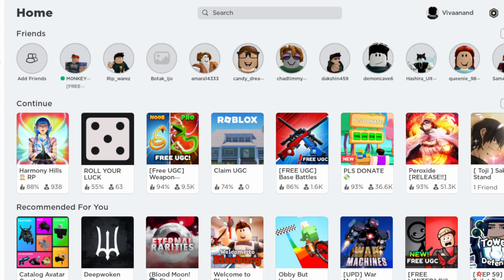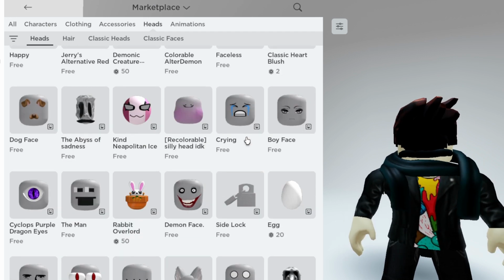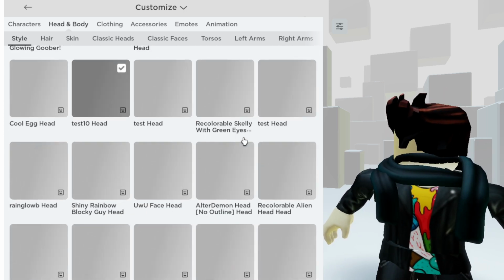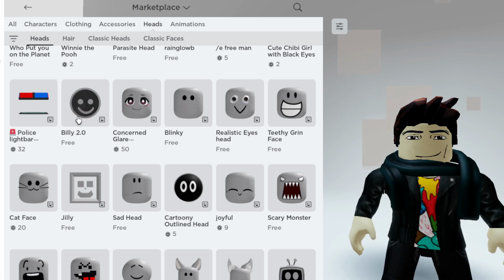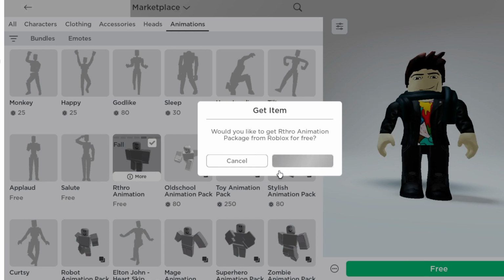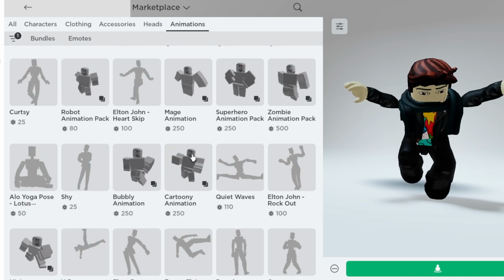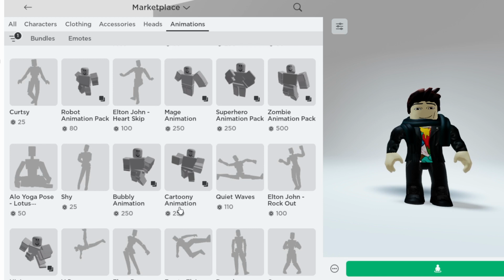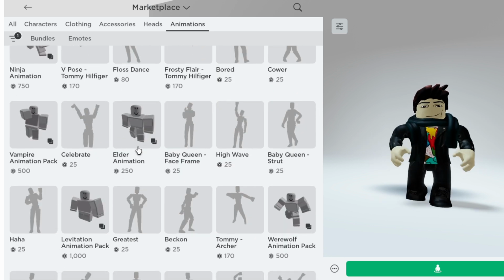How to get and use cartoon animation for free roblox- Full guide💯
In this tutorial, we'll walk you through the process step by step to get free cartoony animation on roblox!